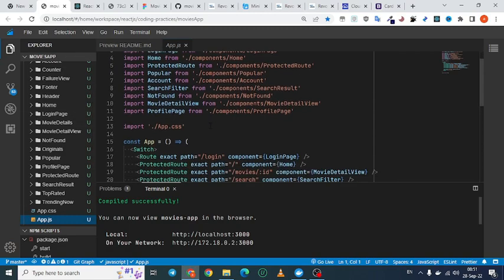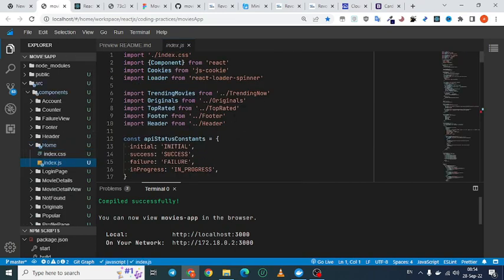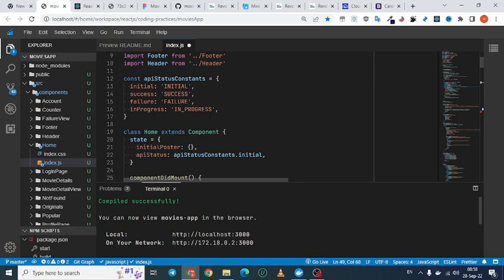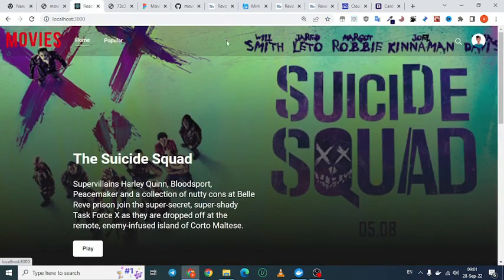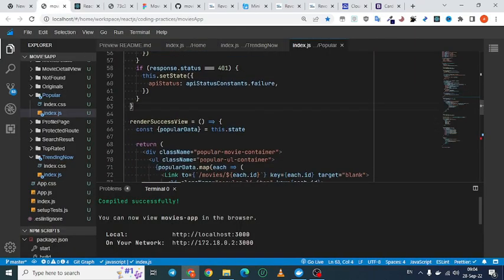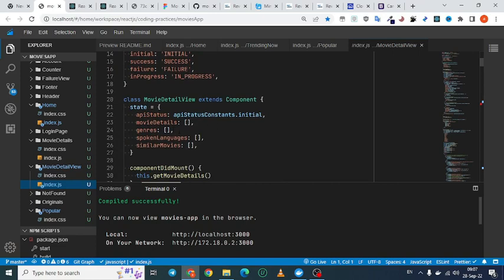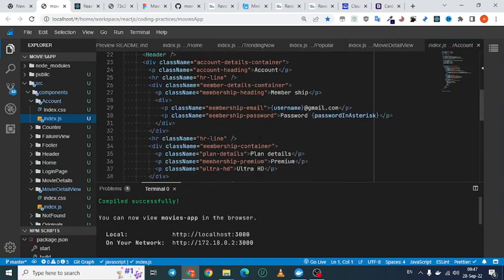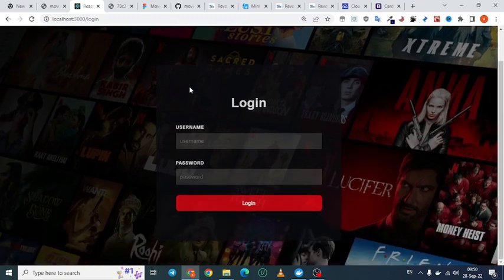Netflix Clone Created Using ReactJS - Here's How It Works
Demo Link: amolnetflix.ccbp.tech/